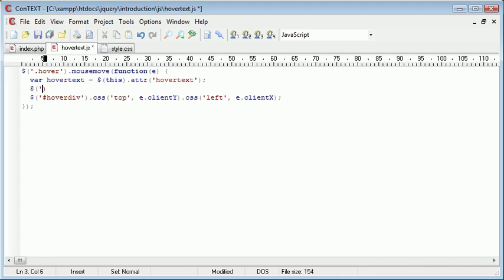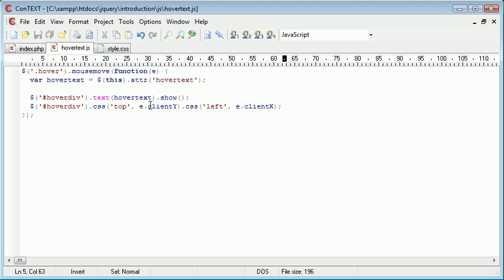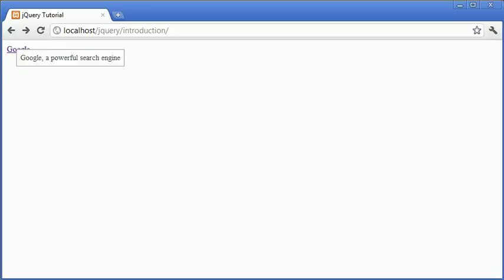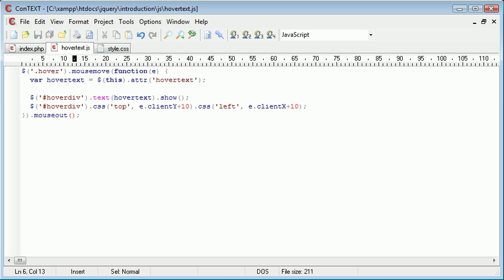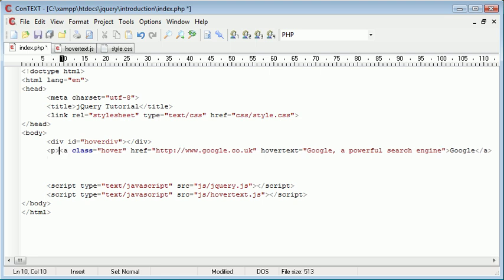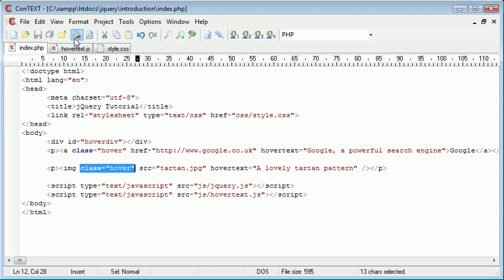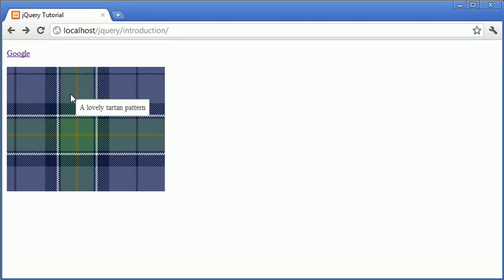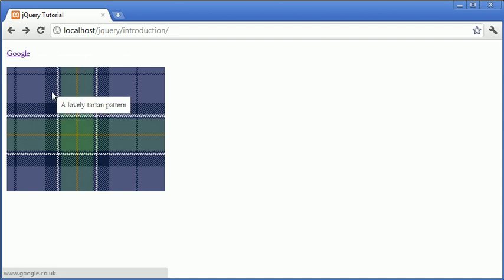jQuery Tutorial - 51 - Hover over description